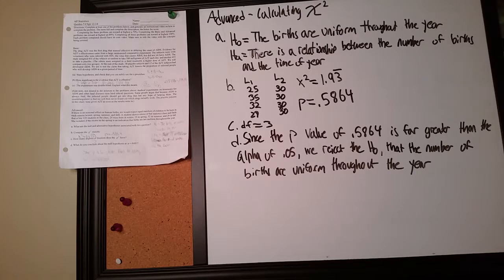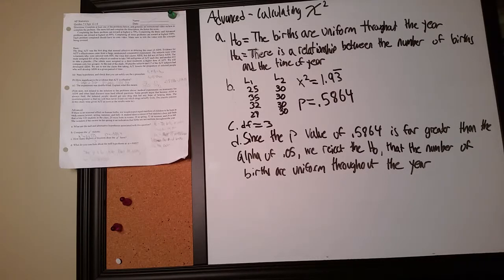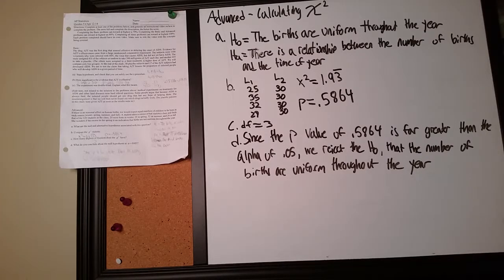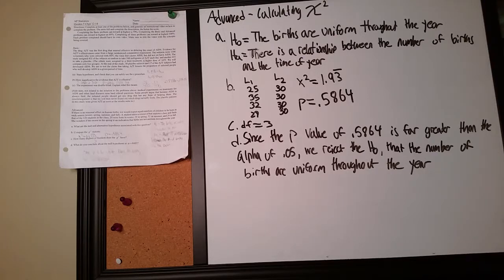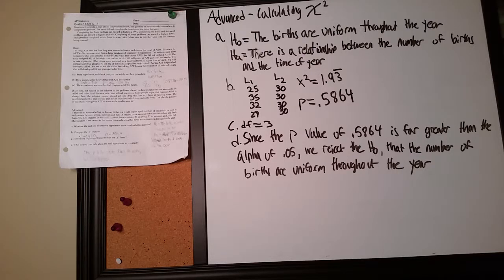Advanced - Chi Square Test